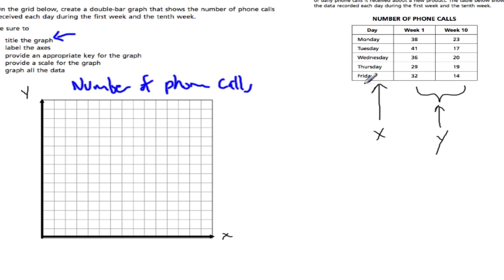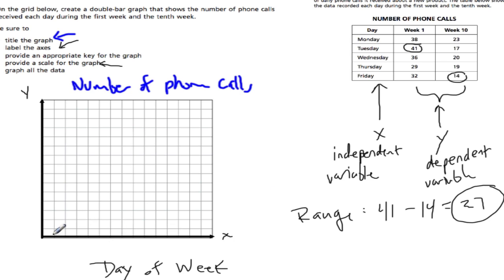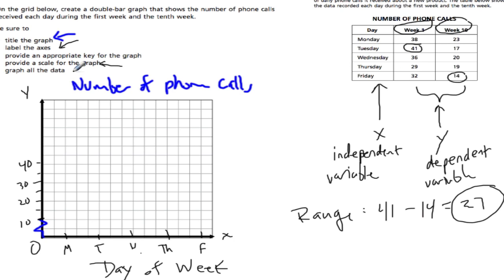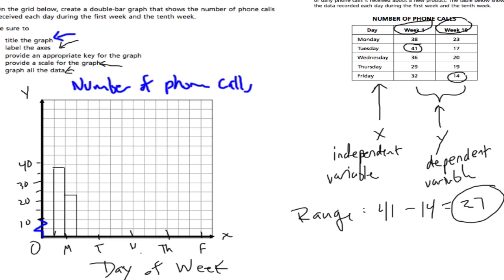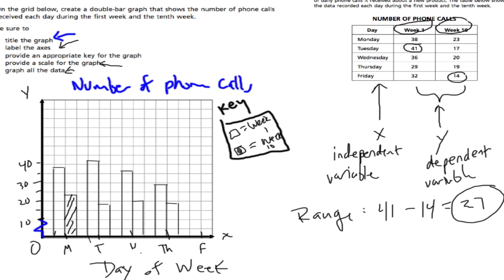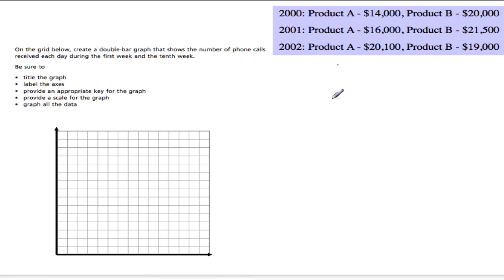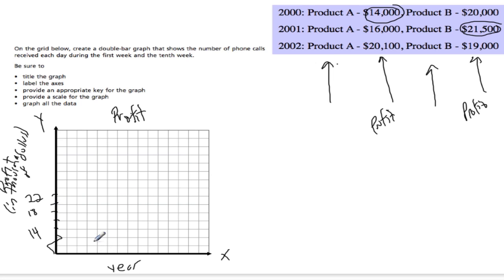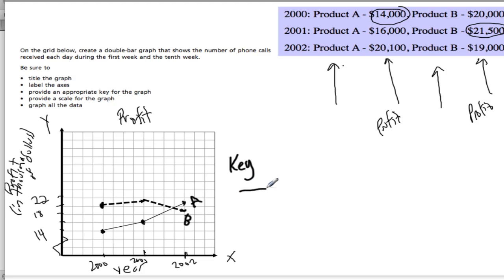Line graphs and double bar graphs - s3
Convert raw data into line graphs and double bar graphs.